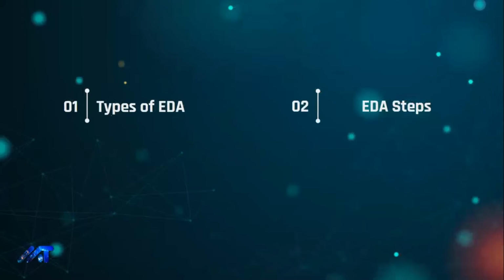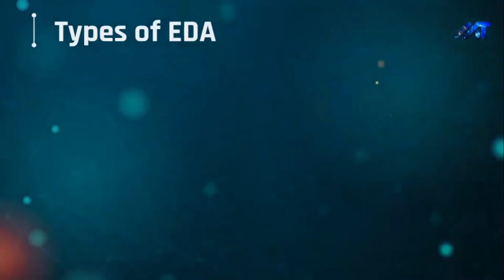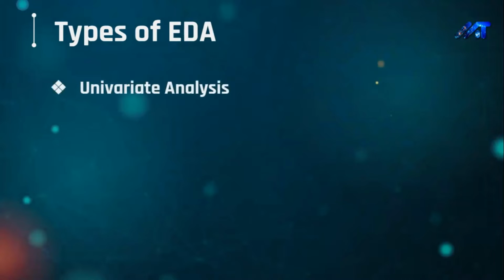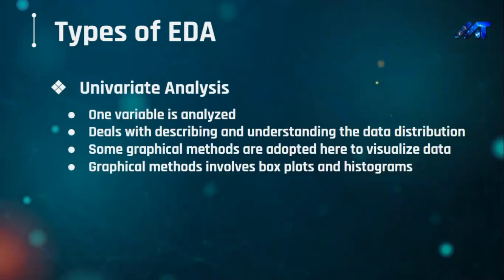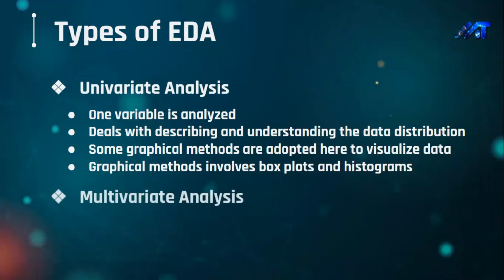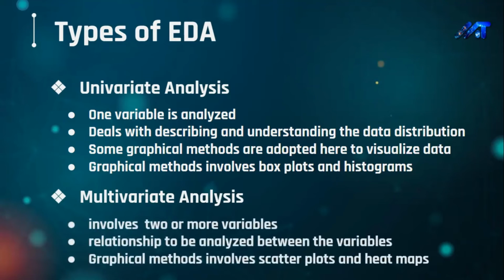Exploratory Data Analysis (EDA) Part 2 - Tutorial #9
In this video, we'll talk about types of  Exploratory Data Analysis and the steps to perform it.